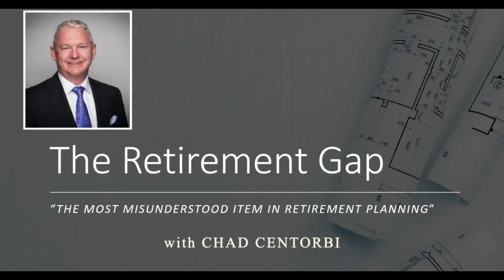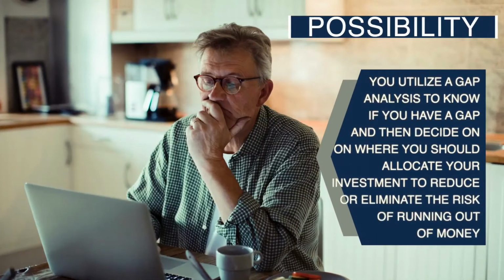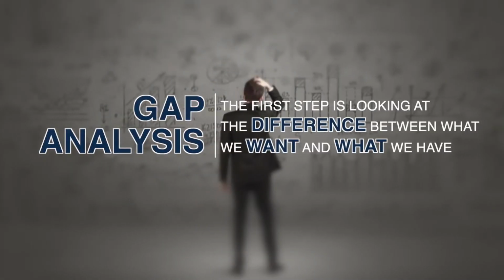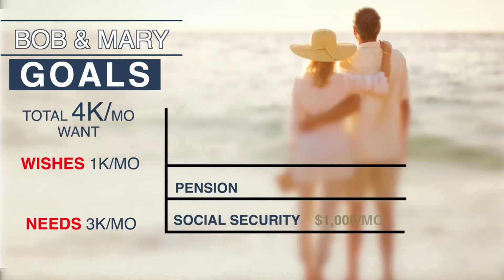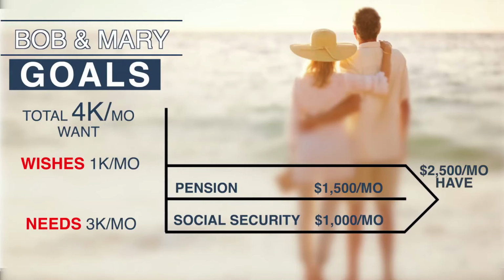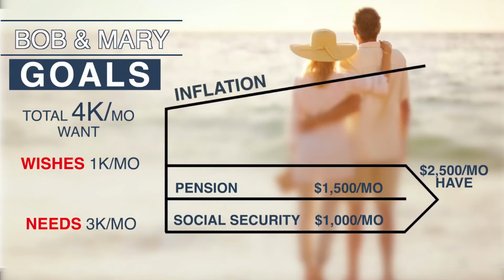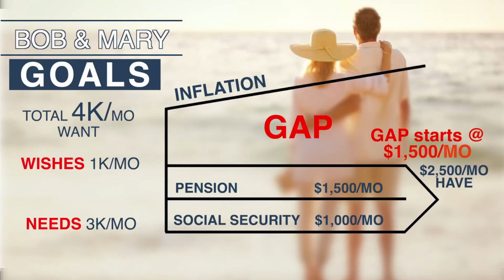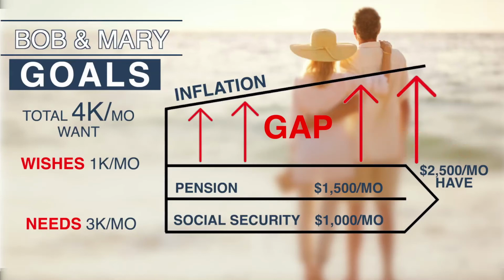The Gap Analysis